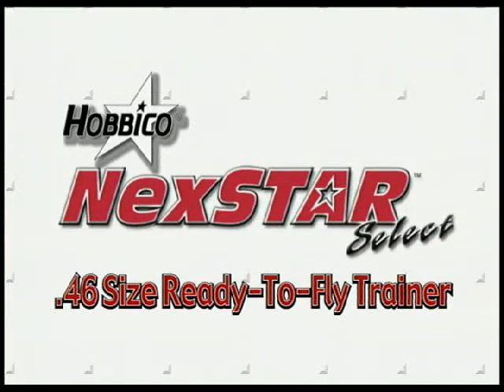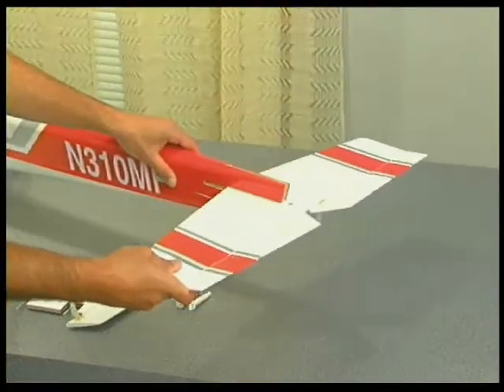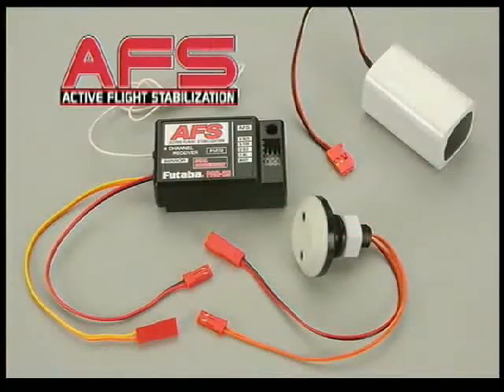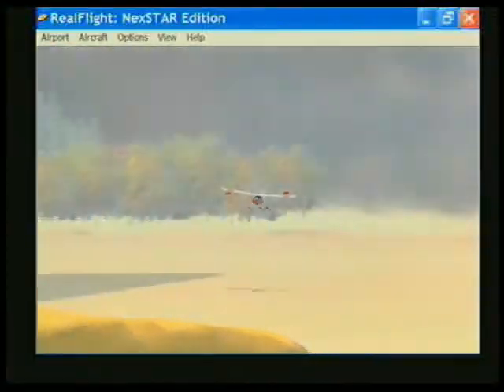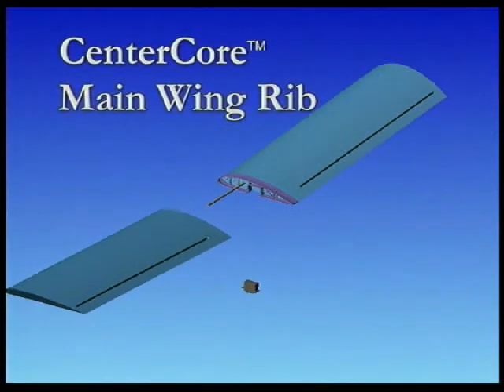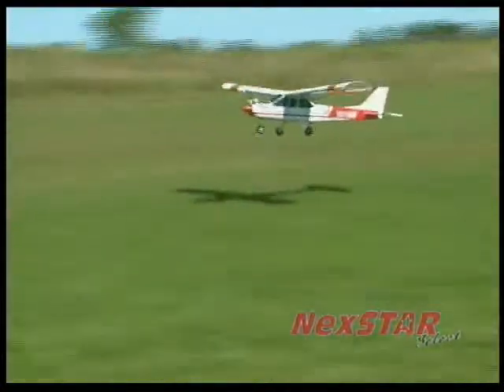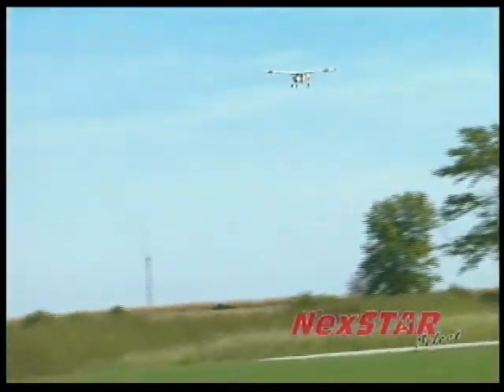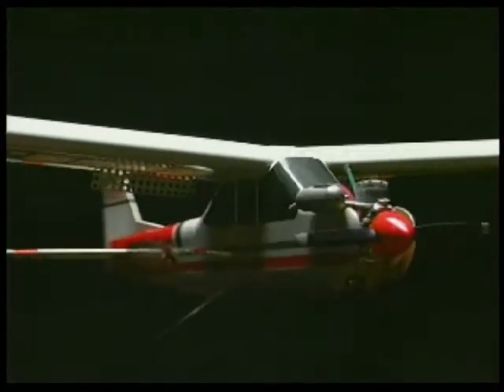Spotlight: Hobbico NexSTAR Select RTF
If you've been looking for the perfect trainer, you can stop right here. Hobbico's NexSTAR not only offers an impressive number of innovative building and flying aids, but a guarantee of flying success and a way to learn and practice skills before you even get to the field!